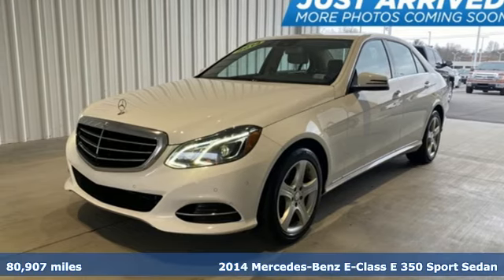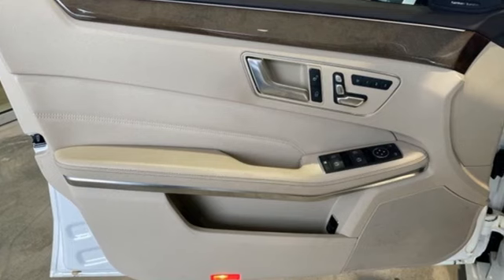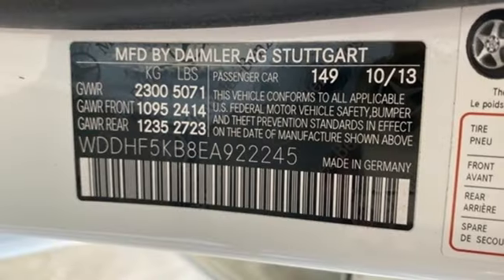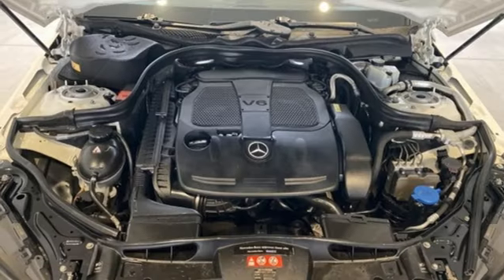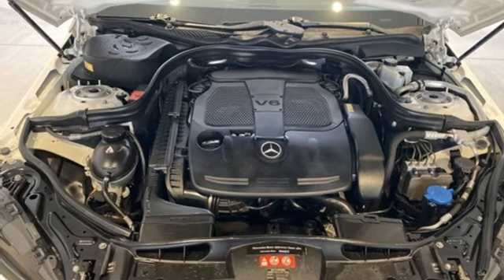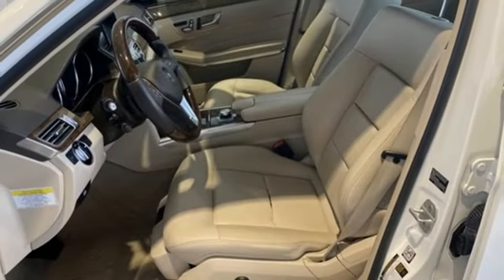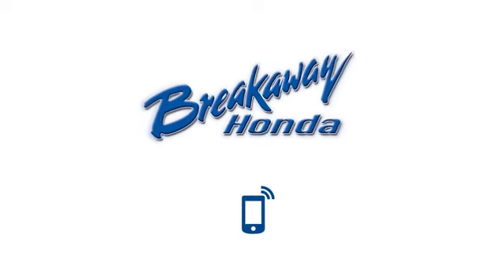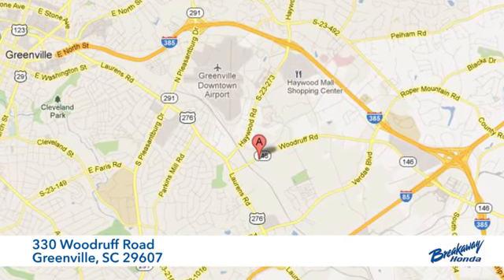Used 2014 Mercedes-Benz E-Class Greenville SC Easley, SC B230428A - SOLD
Year: 2014
Make: Mercedes-Benz
Model: E-Class
Trim: E 350
Engine: 3.5L 6-Cylinder DOHC
Transmission: 7-Speed Automatic
Color: White
Interior: Porcelain/Black
Mileage: 80907
Stock #: B230428A
VIN: WDDHF5KB8EA922245
Come on out to Fred Anderson Honda to see this vehicle in person!

Address:
330 Woodruff Road